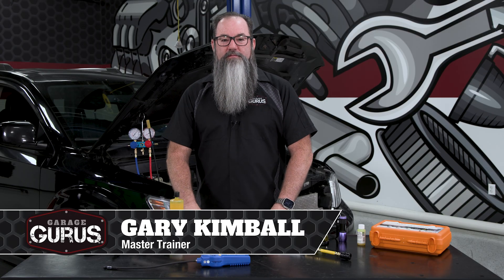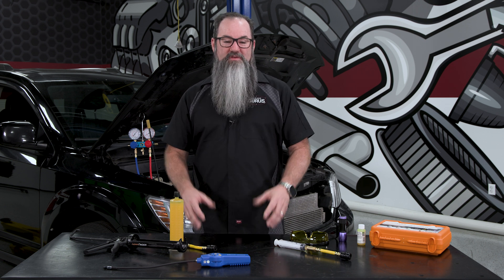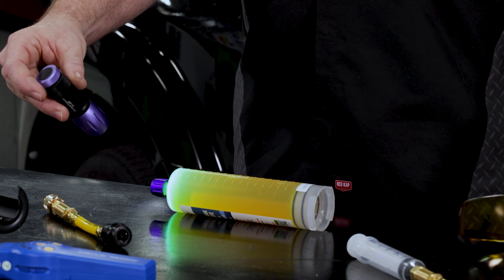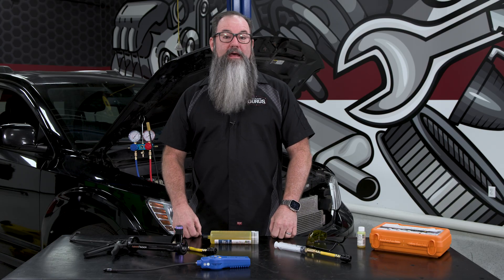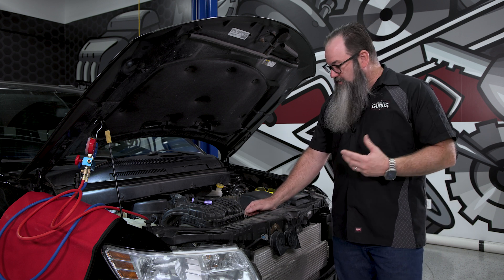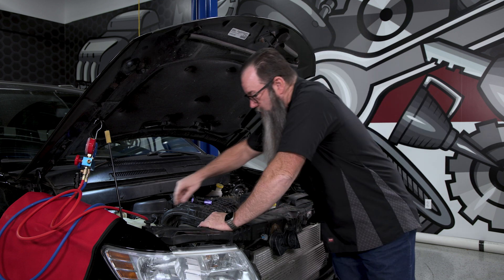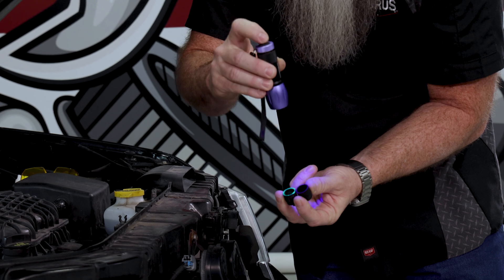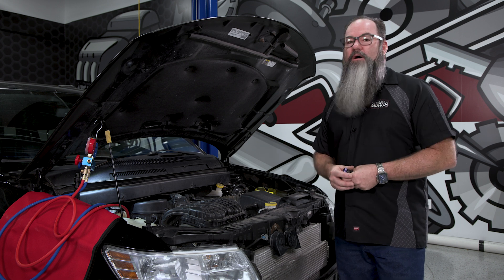Garage Gurus | How to Use AC Leak Detector Dye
When a vehicle’s air conditioning system experiences a loss of power, using fluorescent refrigerant dye is a good way to detect leaks. Master Trainer Gary Kimball shares how and when to effectively use this method of finding leaks in the AC system. Besides describing how to use this method, Gary also gives several things to watch out for. Count on Garage Gurus to help you get your vehicle repair done right.